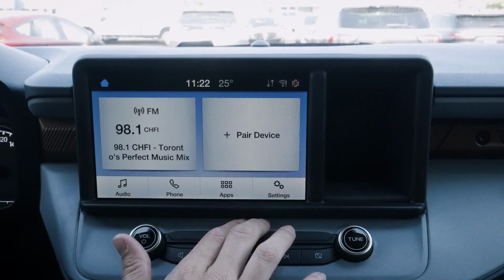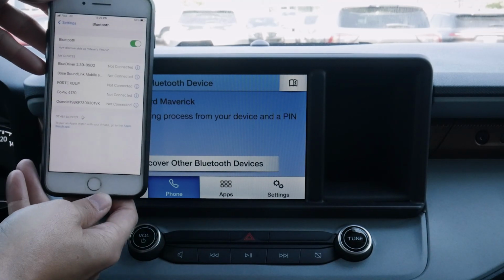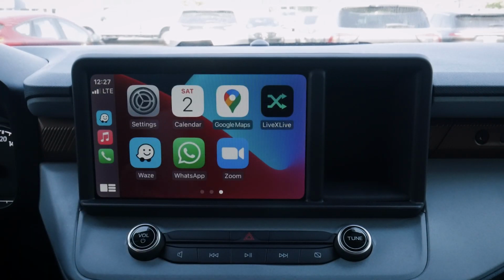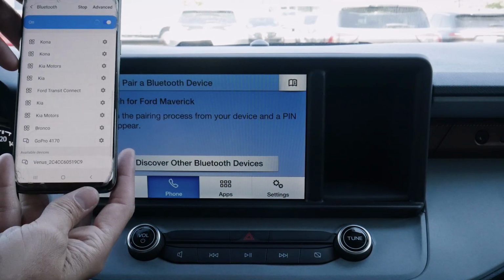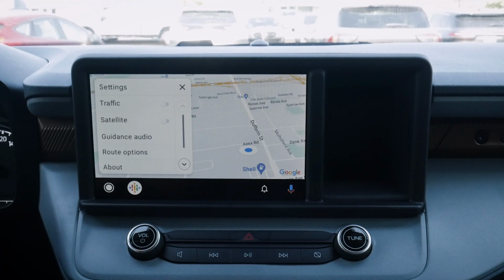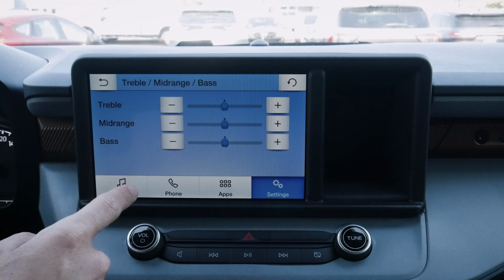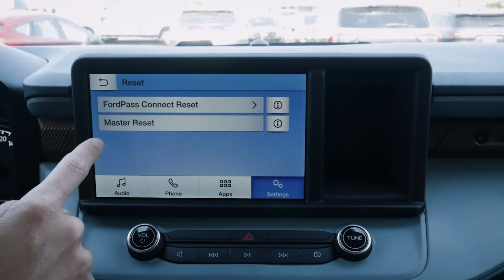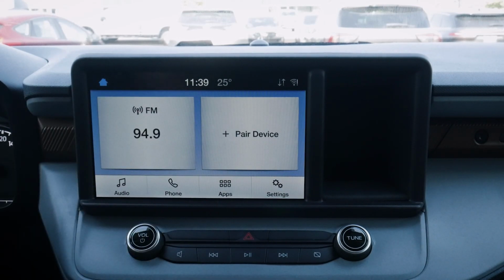Learn all about the Sync media screen in the 2022-2024 Ford Maverick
Trying to figure out how to use the Sync media screen in the 2022 Ford Maverick? From setting up Android Auto and Apple Car Play to creating presets, this video will show you everything you need to know!

Thanks to Yorkdale Ford for letting me use the truck for the afternoon to shoot this video! You can check out their full dealer inventory

2022 Maverick Lariat Reviewed:
 - 500a package
 - Shadow Black Exterior
 - Tri-Fold Hard Top Tonneau Cover
 - Floor liners without carpet mats
 - Power tilt/slide moonroof
 - 400w inverter
 - 4k tow package
 - 17" wheel
 - Ford Co-Pilot 360

Canada: $41,735
USA: $35,345

Timestamps:
00:00 - Intro
00:20 - Sync Media Screen Intro
00:55 - Audio
01:45 - Connecting an iPhone and setting up Apple Car Play
05:20 - Connecting an Android and setting up Android Auto
09:15 - Sound, Clock, Bluetooth and Radio
10:50 - General Settings, WiFi and Updates
12:05 - Display and Ambient Light
12:50 - Final Thoughts